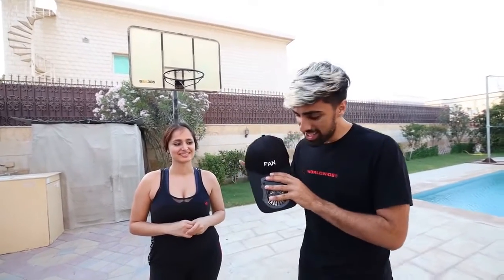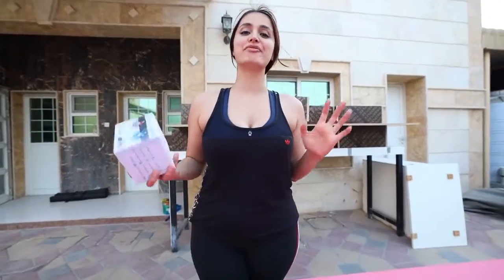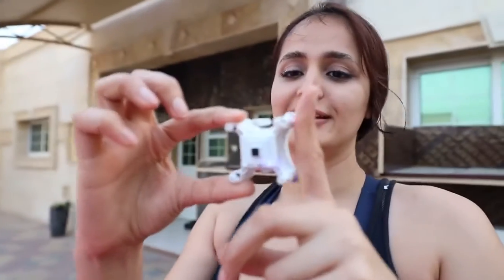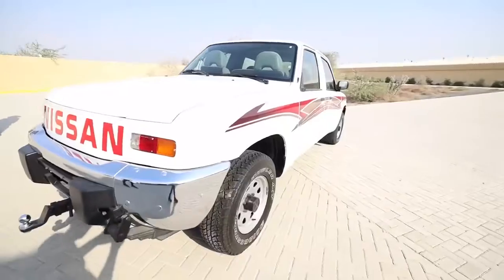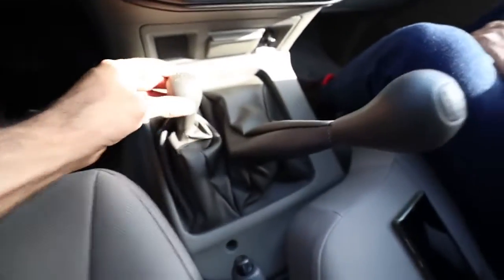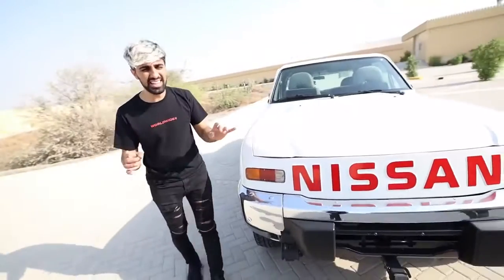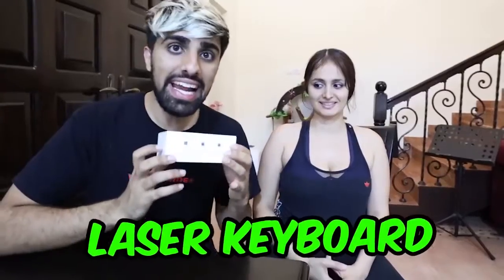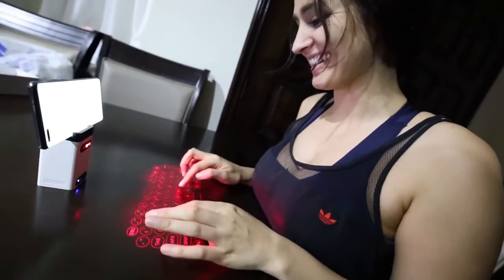THIS $100,000 GADGET IS CRAZY !!! Mo Vlogs Fanpage *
I live in Dubai.
On my youtube Channel i am a vlogger. (Dubai youtuber)

What do i use to record and make my videos :
I have a few camera's ...
The one I use the most is the canon g7x
I also have a canon 70d and some go pros.
I use iMovie and final cut pro x to edit my vlogs.

mo vlogs fanpage
Mo vlogs
mo vlogs arabic
mo vlogs songs
mo vlogs 6ix9ine
mo vlogs dad
mo vlogs music
mo vlogs prank
mo vlogs cars
mo vlogs house tour
mo vlogs first video
Mo vlogs sister
Mo vlogs mustang
Mo Vlogs sister
Mo vlogs dream car
Mo vlogs india
Mo vlogs lifestyle
Mo vlogs birthday
Mo vlogs friends
Mo vlogs tour
Mo vlogs wife
Mo vlogs girlfriend
Lana rose
Lana rose lifestyle

logan park